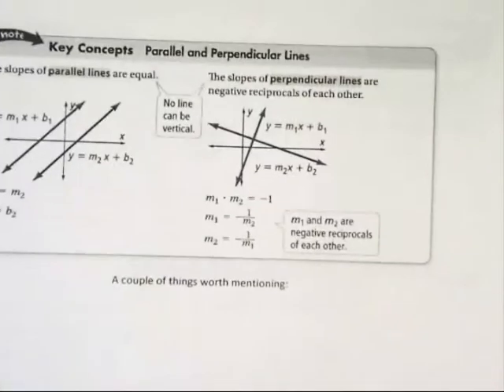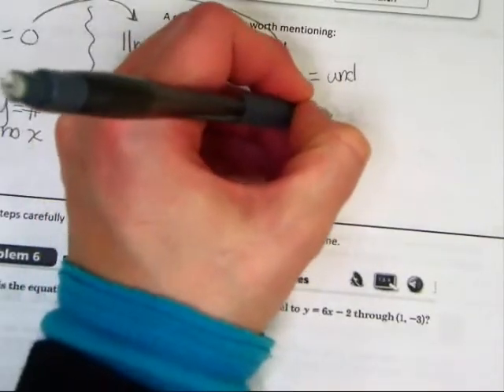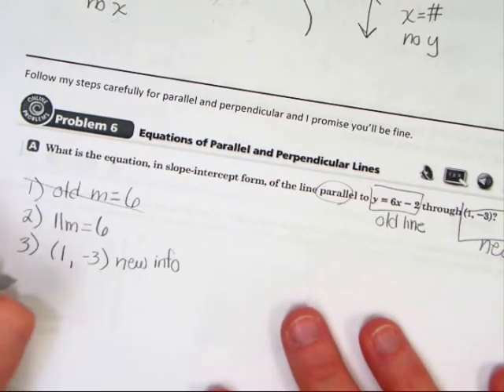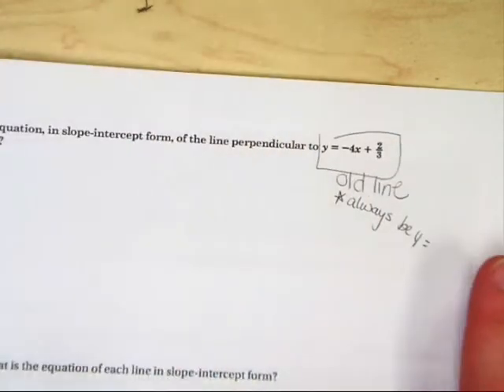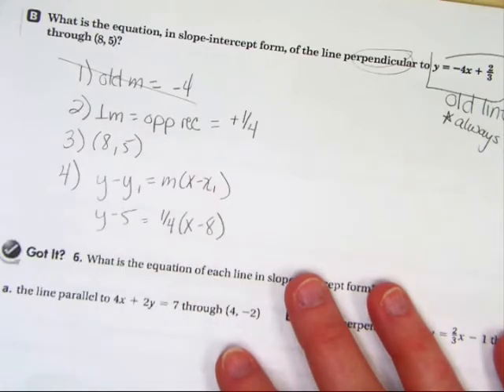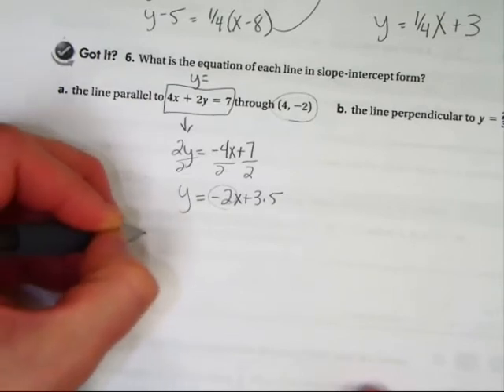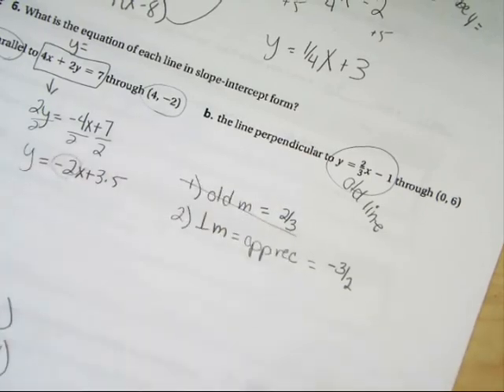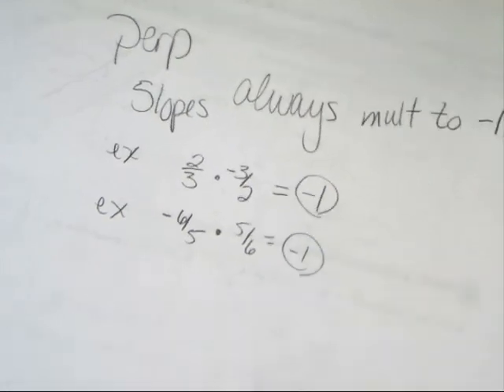Algebra 2 - 2-4 More about Linear Equations 3.wmv